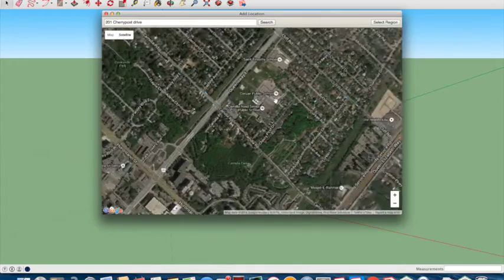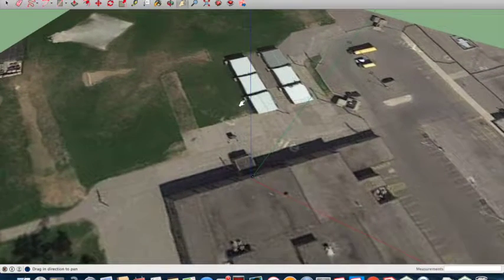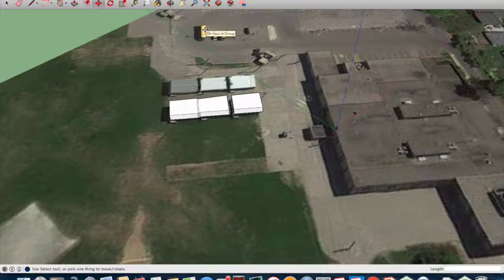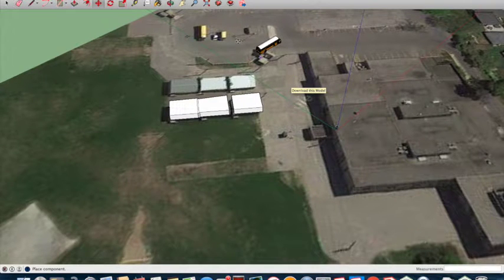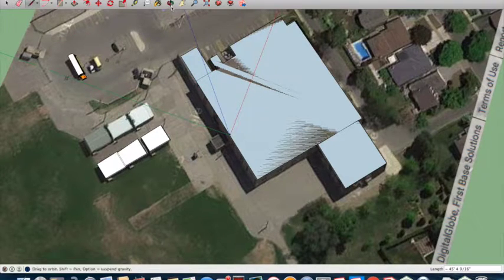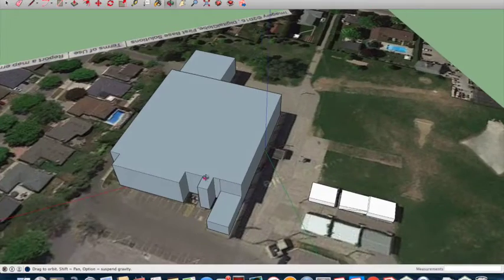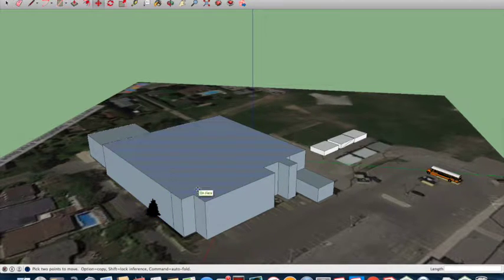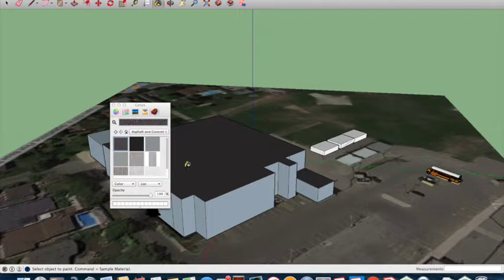School Rebuild Sketchup